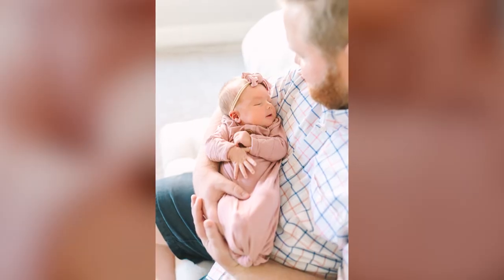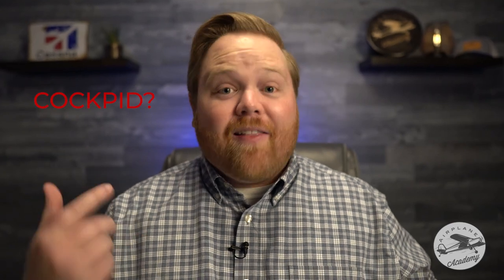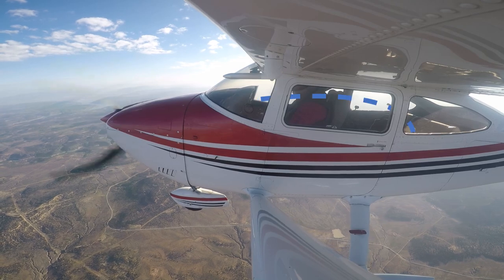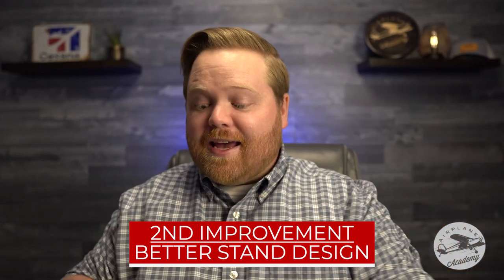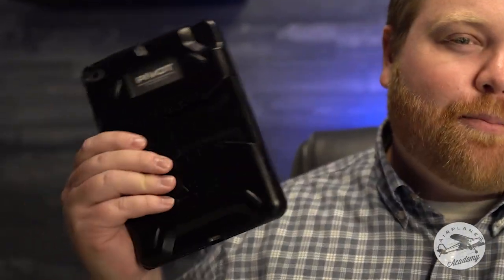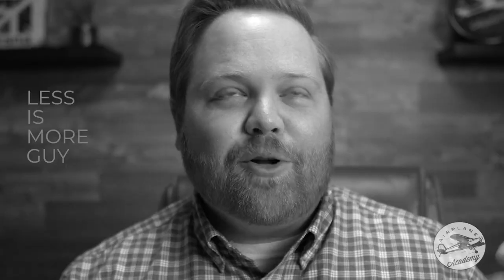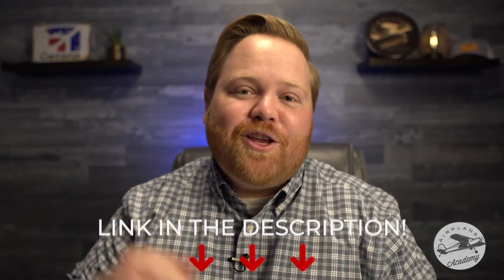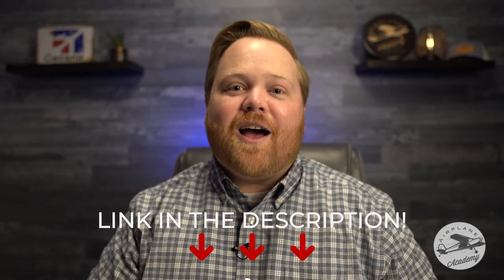My Favorite Cockpit iPad Case Just Got BETTER (iPad Mini 6 Case Full Review)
I recently updated my iPad Mini 4 to an iPad Mini 6, and my favorite case wasn't compatible with the new iPad shape. However, that same company (FlyBoys) has made an updated generation of cases to fit the new iPads, and in the process they also made some big updates to the case that I think made it even better. In this video I cover the things that changed and what I like and don't like about the changes. This is still the case I use and recommend.

Video Chapters:
0:00 - I'm back!
0:08 - Upgrading to an iPad Mini 6
0:38 - Why I love FlyBoys Cases
1:29 - Big Improvement #1
2:22 - Big Improvement #2
2:58 - Improvement #3
3:10 - The Only Downside in This Update
4:00 - 10% Discount
4:16 - Two Really Important Things to Know Before Buying
5:24 - In Case You're Wondering...